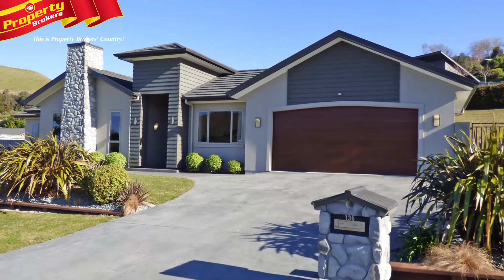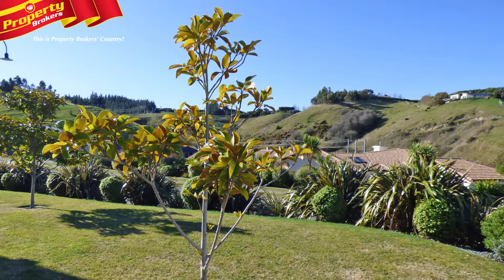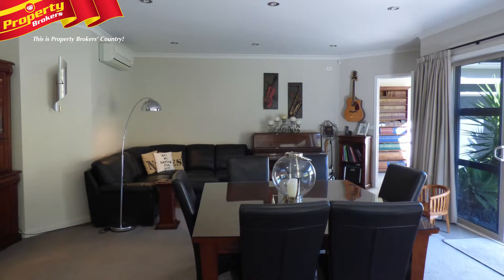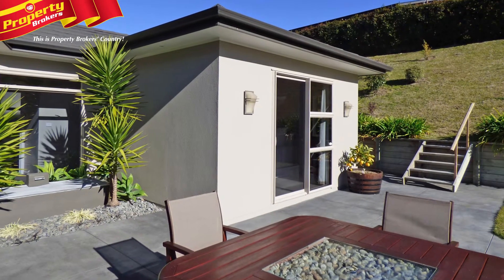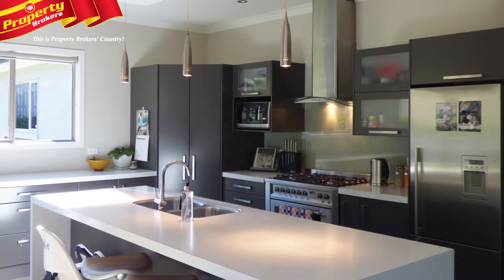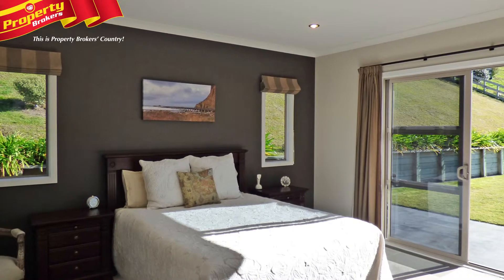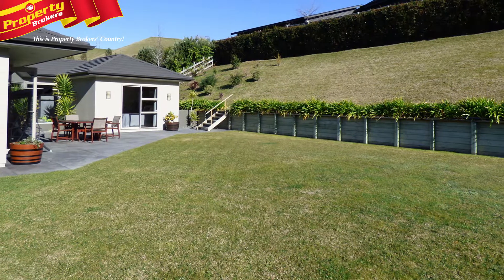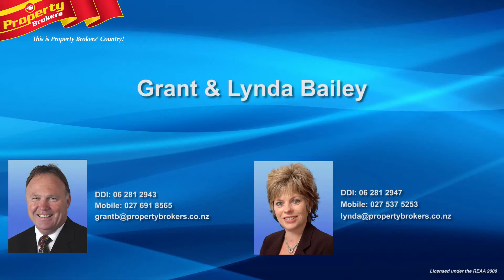136 Kent Terrace, Taradale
An Exciting Opportunity
Presentation, position and style, are apt words to describe this beautiful family property. Located in a premium Taradale subdivision, 136 Kent Terrace has a wonderful semi-rural feel.
Perfect in every way, this four bedroom home stamps its mark from the street with its rustic, yet defined stone chimney. The interior promises to excite with both formal and informal living, including an open plan family room. This allows for easy access onto a private patio, creating excellent outdoor entertaining possibilities over summer months.
The well positioned kitchen is a delight, and takes in some lovely views of the garden. The tiled bathrooms will meet all expectations and the well designed 243m2 floor plan is fully equipped to provide for your family's needs.
A true sanctuary waits for your inspection, so why not come and take a look at your possible future home? Call Grant or Lynda today.
RV $695,000
Grant and Lynda Bailey at Property Brokers, Taradale. Call Grant or Lynda anytime on 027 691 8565 or 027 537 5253